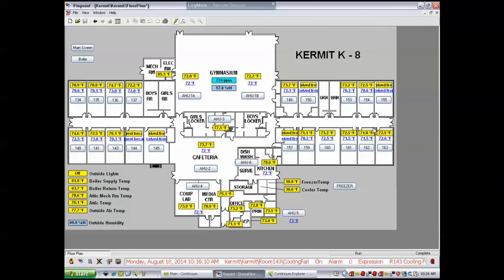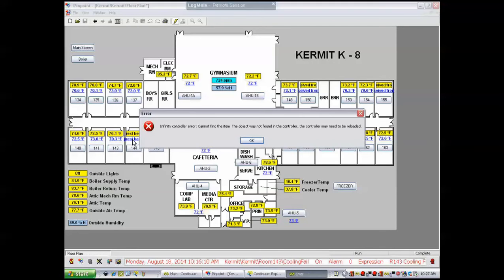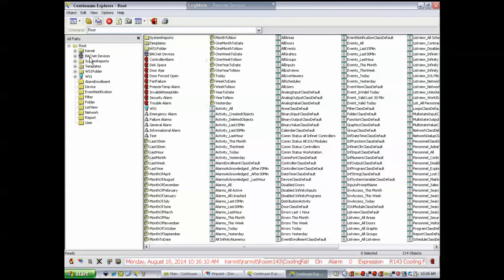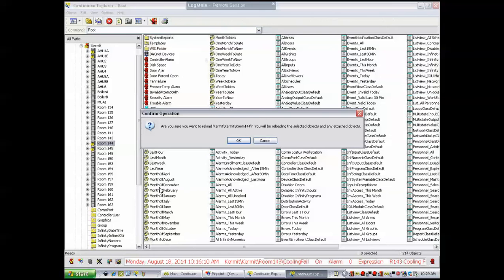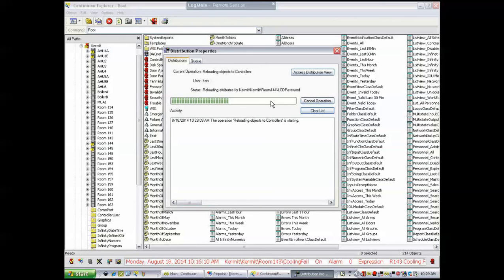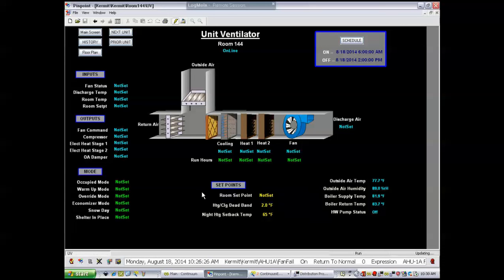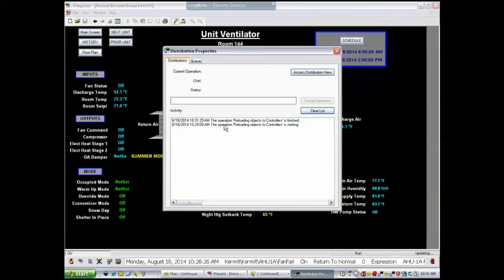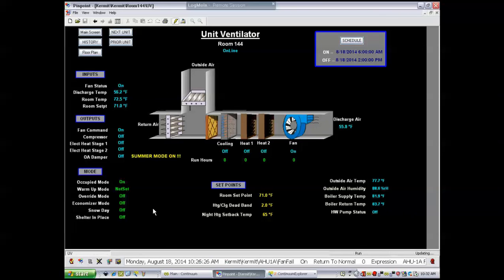Andover Continuum/Cyberstation Video 07 - Reloading Infinet Controllers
Video 07 - Details How to Reload Infinet Controllers